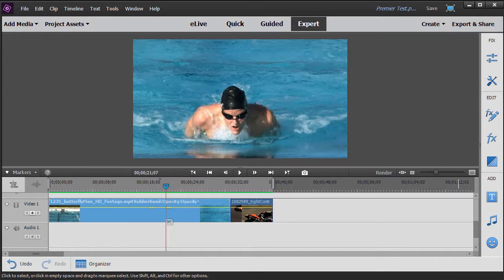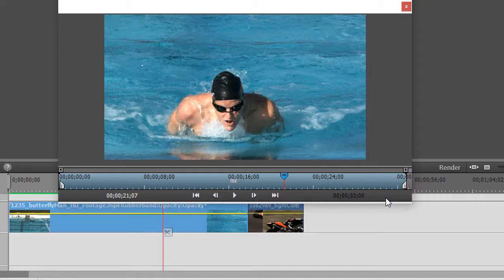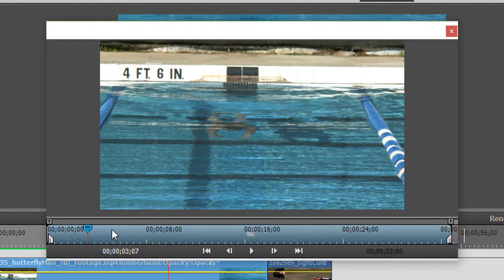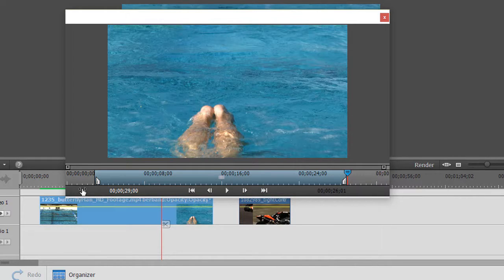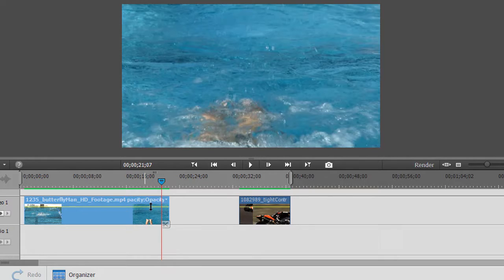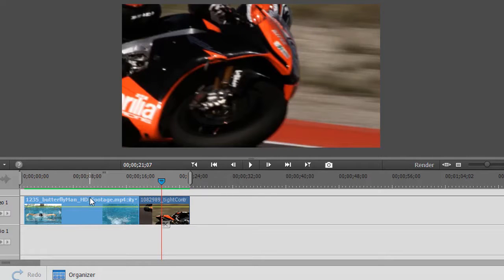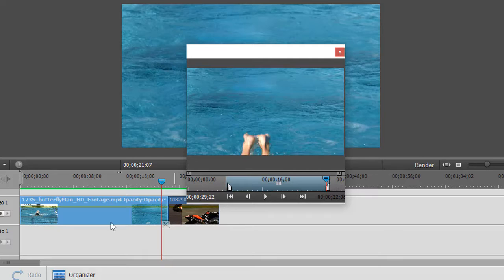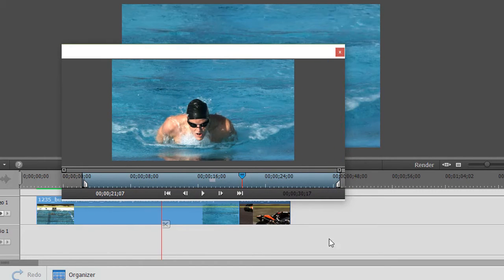Premiere Elements - Tips on trimming video clips